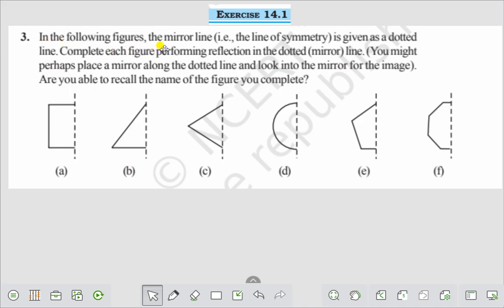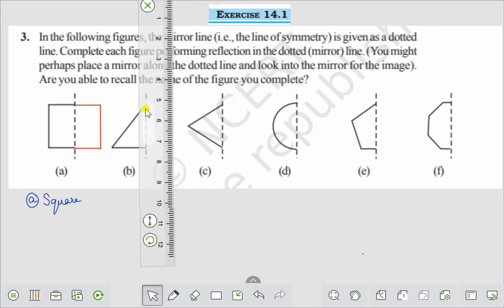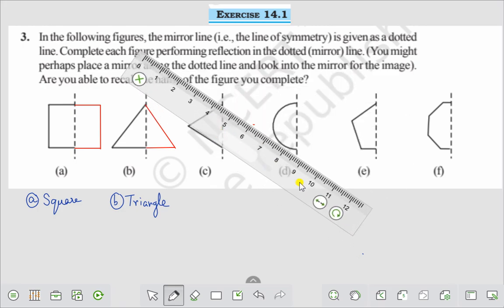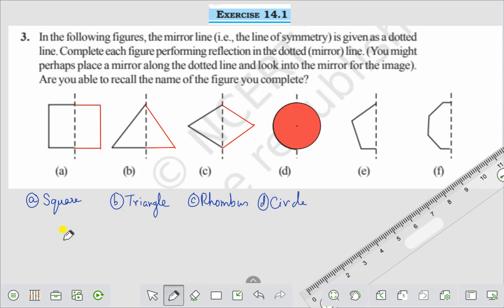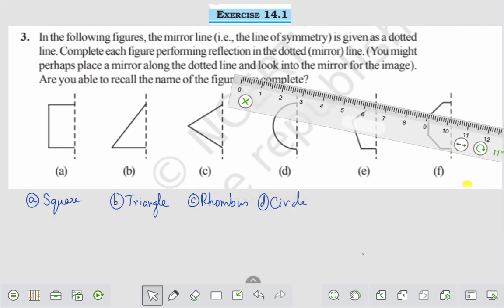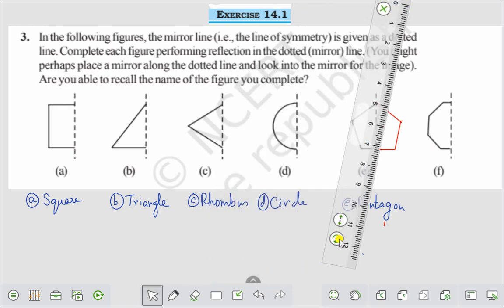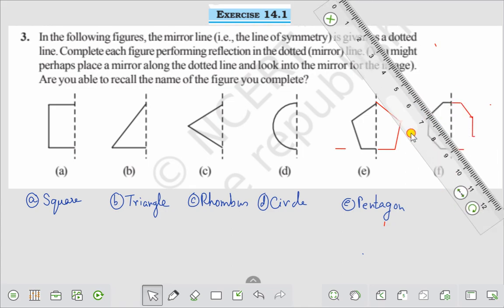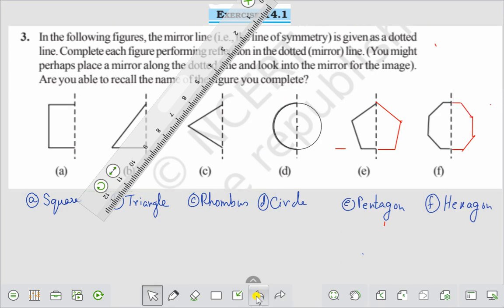EX- 14.1 ,Q.NO- 3 CH-13,CLASS-7 ,EXPONENTS AND POWERS,MATHS,NCERT,CBSE